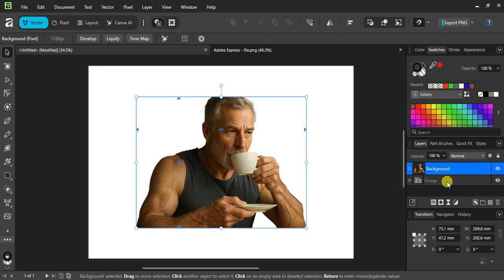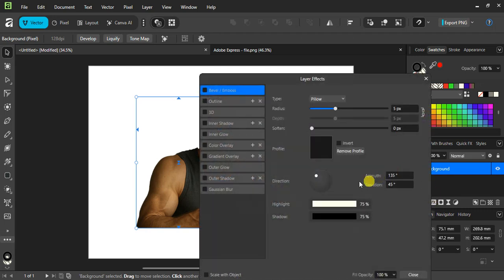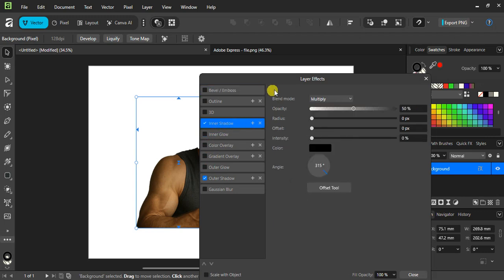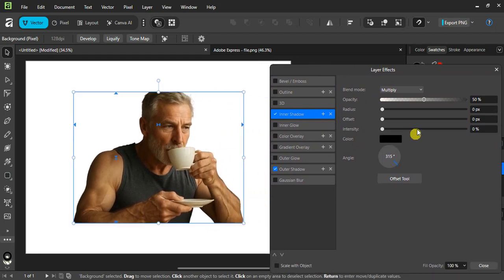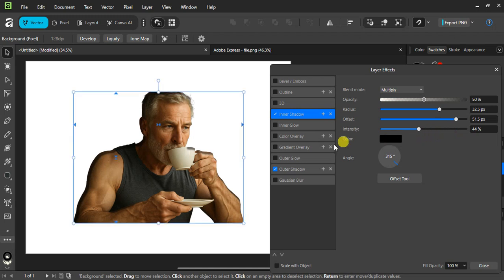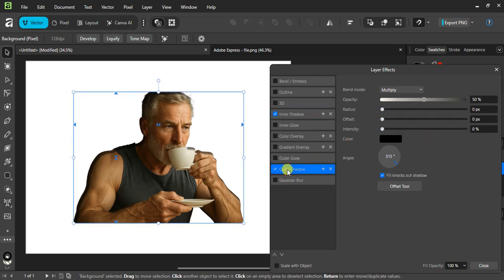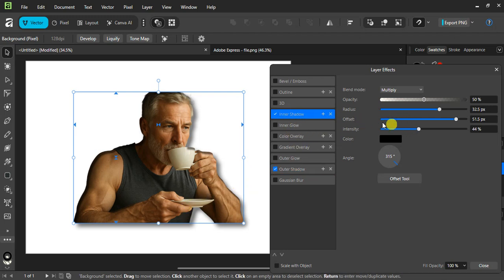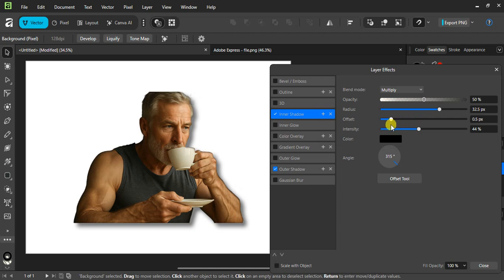How To Add Shadow In Affinity Designer (2026) (Best Method)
How To Add Shadow In Affinity Designer (2026) (Best Method) In this beginner-friendly Affinity Designer tutorial for beginners, you’ll learn how to add shadow in Affinity Designer using the built-in Affinity Designer shadow effect. This step by step guide shows how to create shadow in Affinity Designer for text and shapes using the Affinity Designer effects panel.
You’ll also learn how Affinity Designer drop shadow settings work and how to apply a clean Affinity Designer text shadow or shape shadow to improve your designs. This Affinity Designer 2026 tutorial is perfect for learning design basics and creating more depth in your graphic design with Affinity Designer.